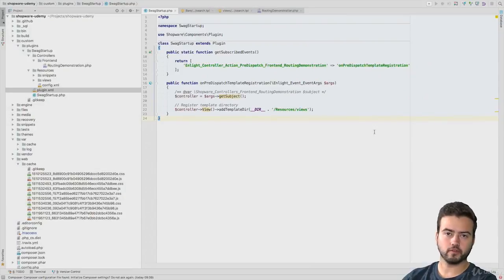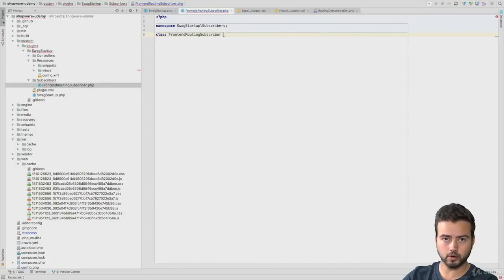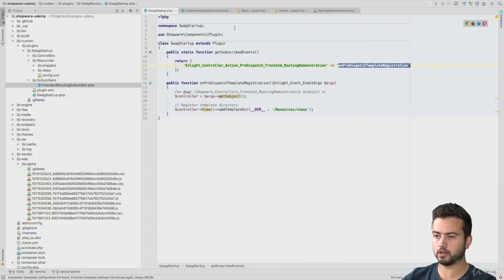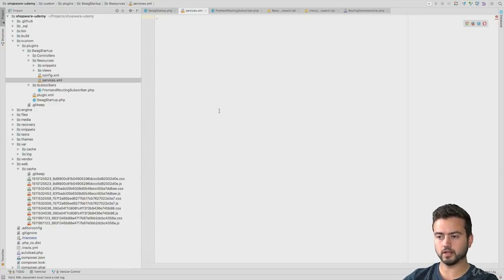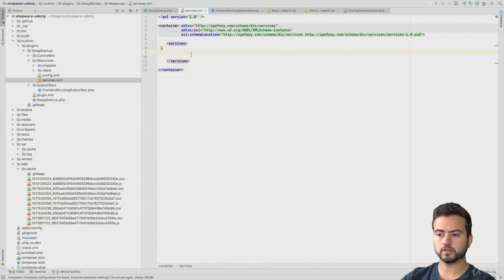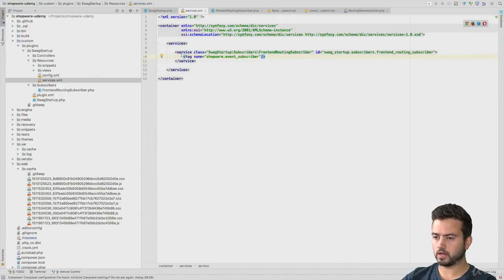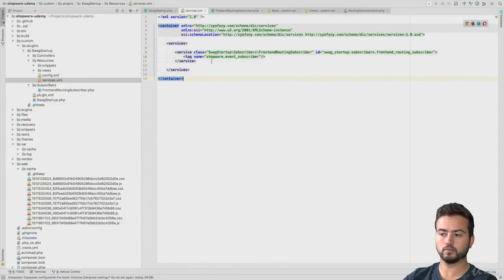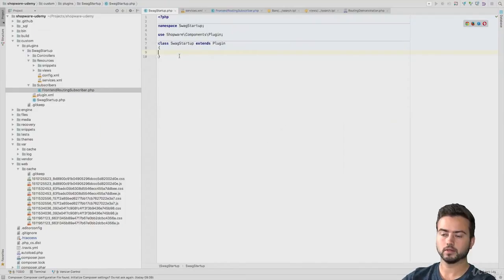WebHD 720p 16